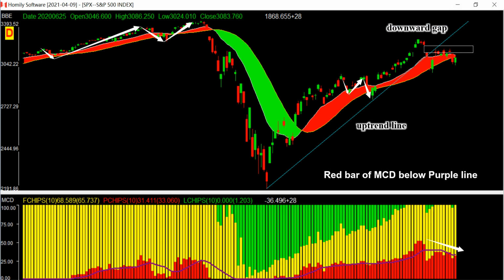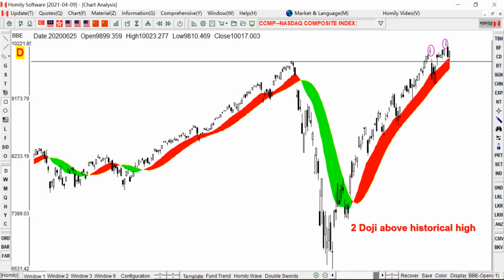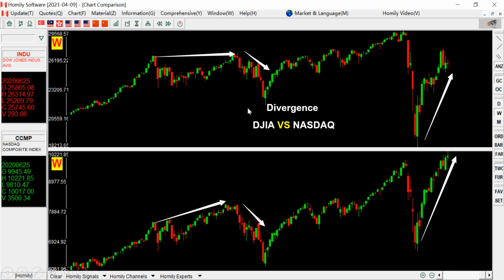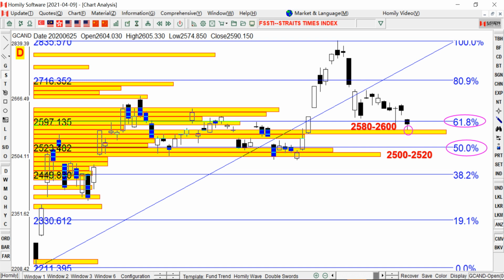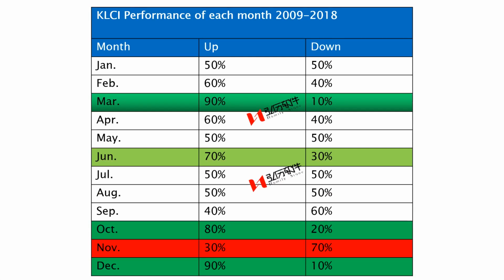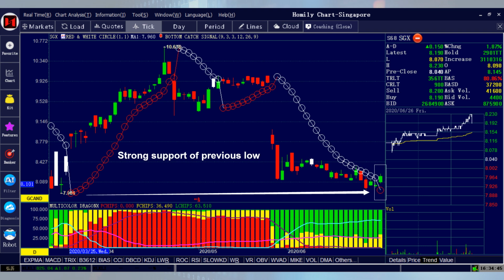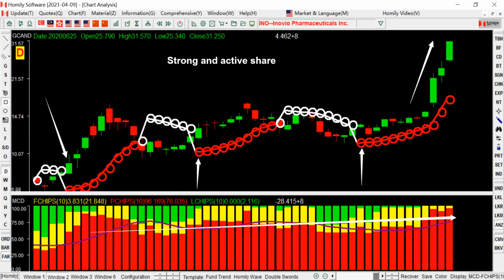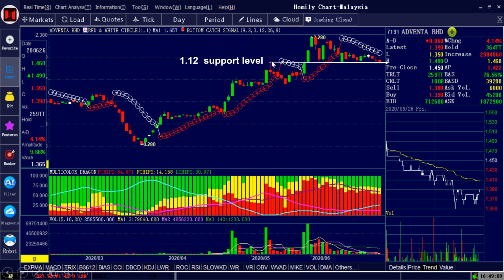John 0626Weekly Summary of Stock Market 26 june